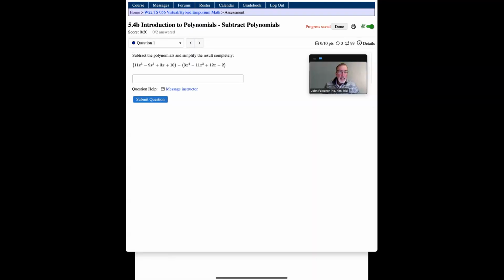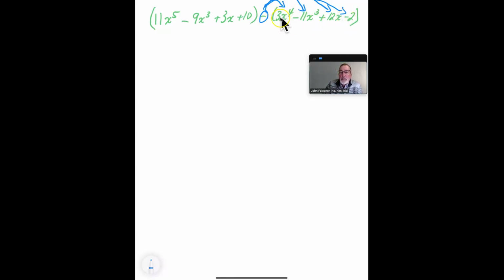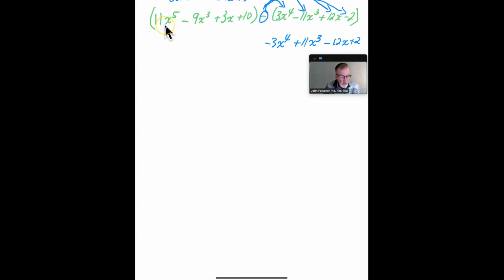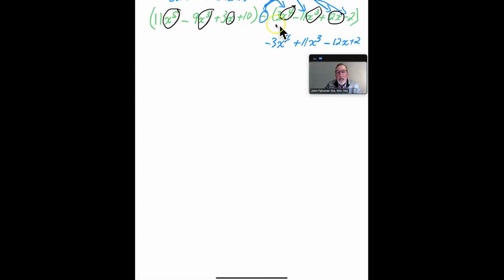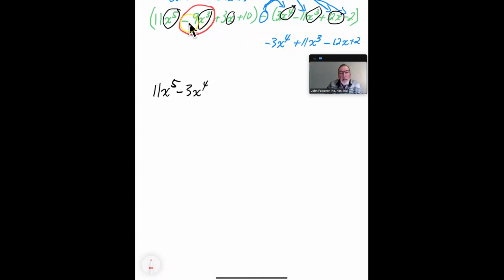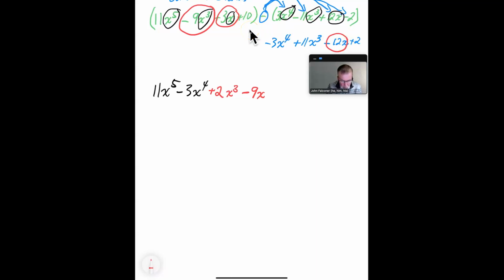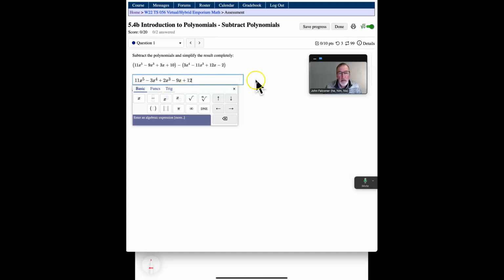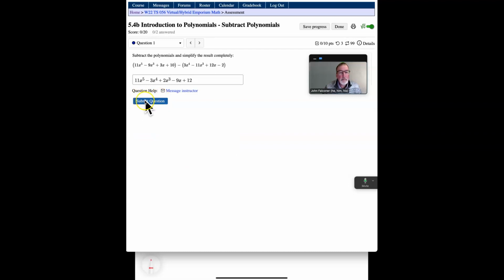Unit 5.4b Subtract Polynomials